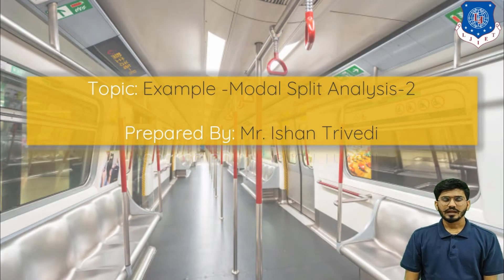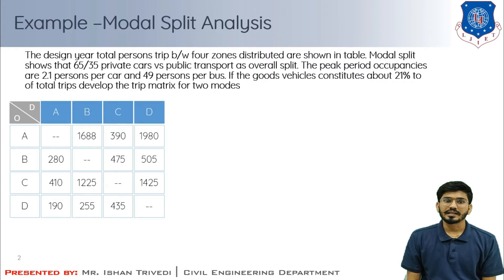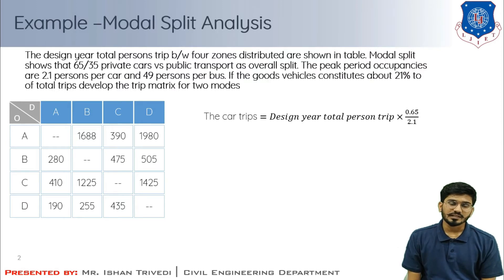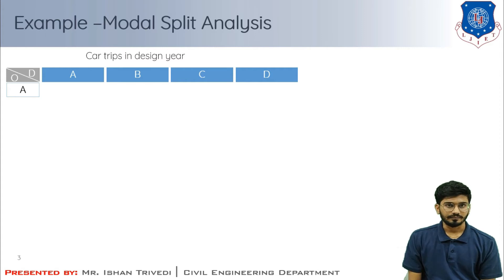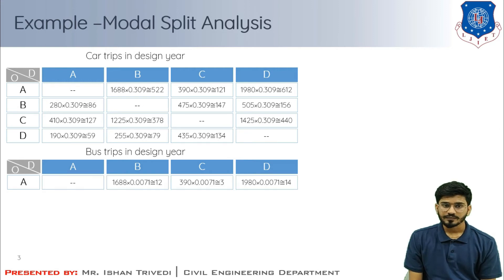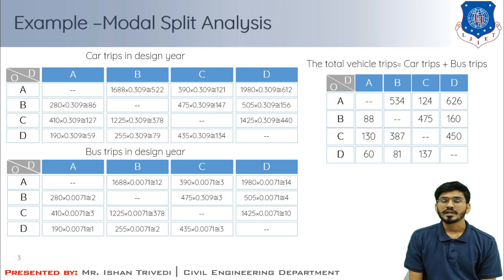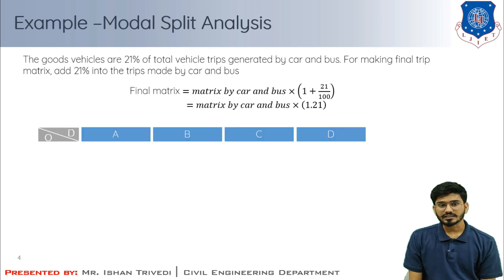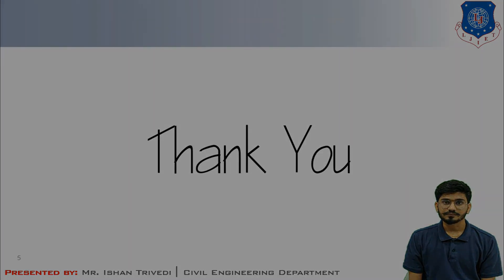Lec-35_Example - Modal Split analysis-02 | Urban Transportation Planning | Civil Engineering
Q.1 Total number of public transport trips in a city is 15 million person trips and private transport trips for the same city is 8.9 million person trips. Modal share of the city is
A) 60:40
B) 37:63
C) 63:37
D) 40:60

Q.2 Utilities of two transport modes are 1.0 each. Estimate the probability of one of the modes.
A) 0.45
B) 0.55
C) 0.50
D) 0.60